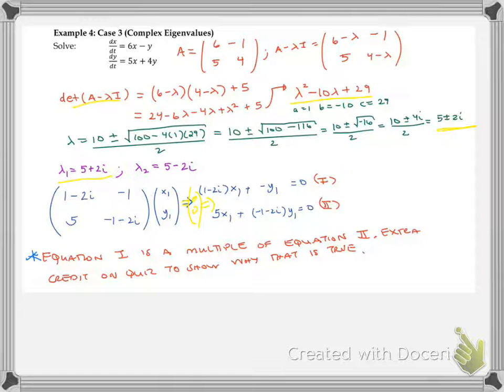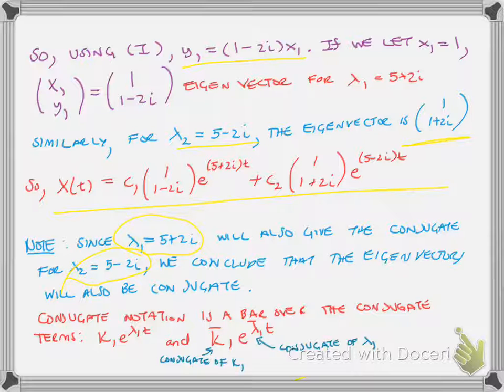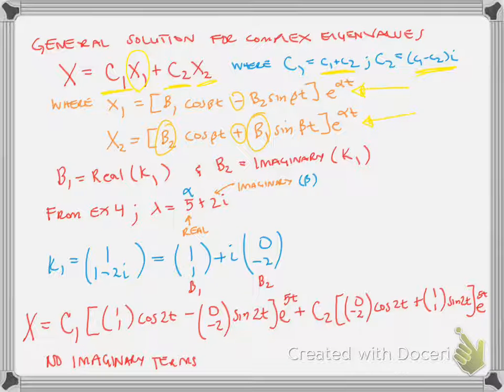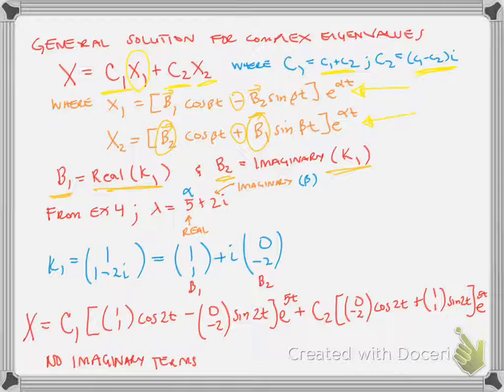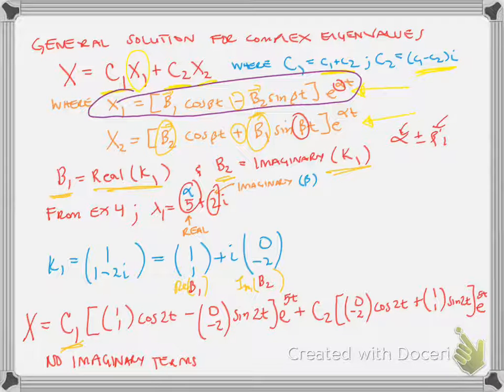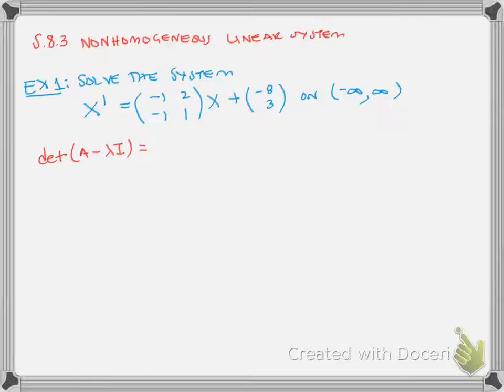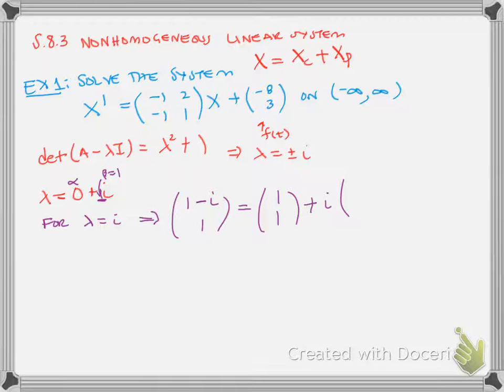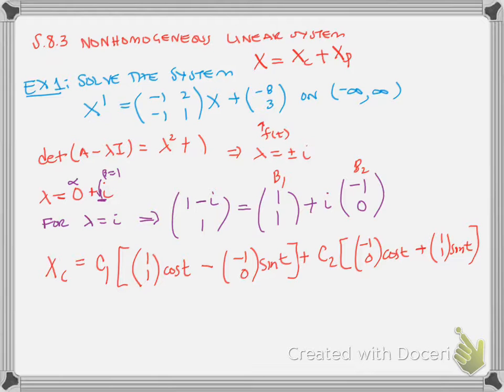Section 8.2 Part 1 and Section 8.3 Part 2